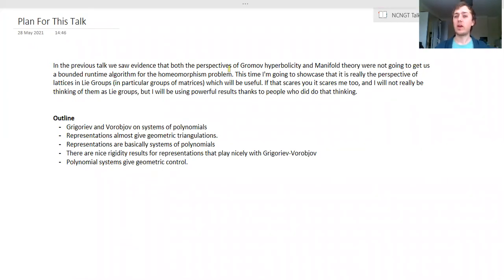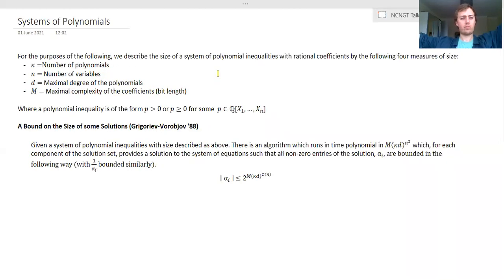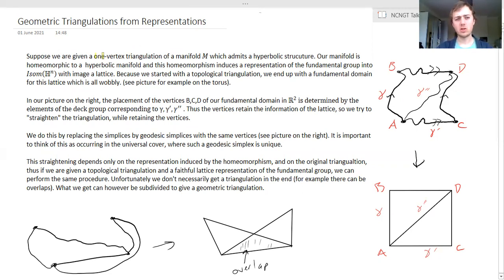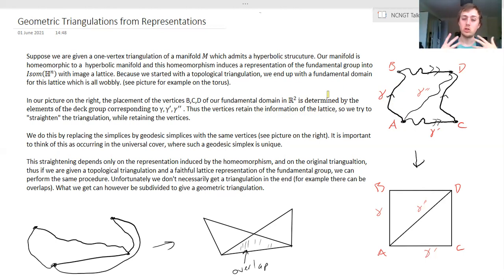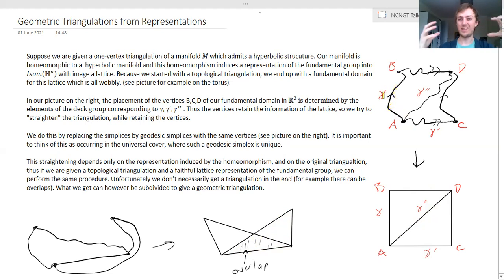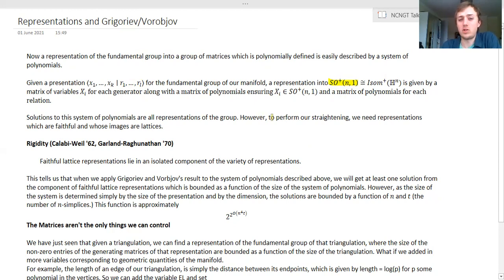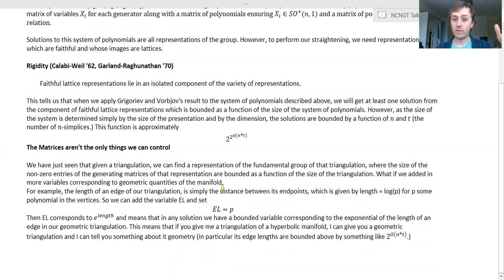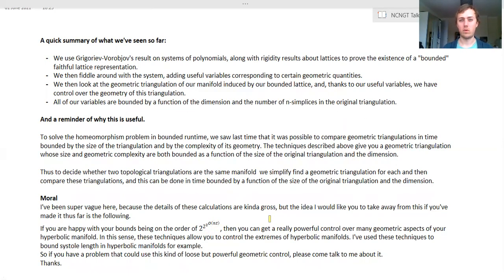The Homeomorphism Problem for Hyperbolic Manifolds Part 2 (NCNGT 2021)